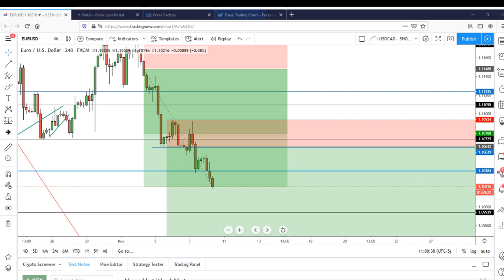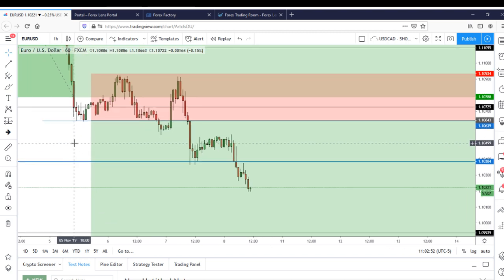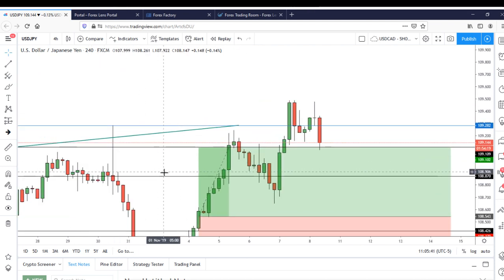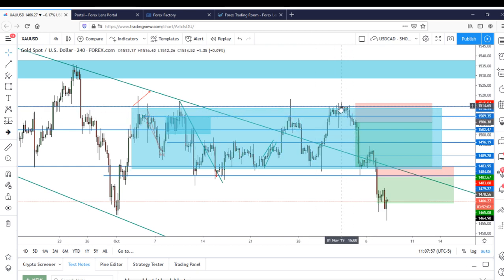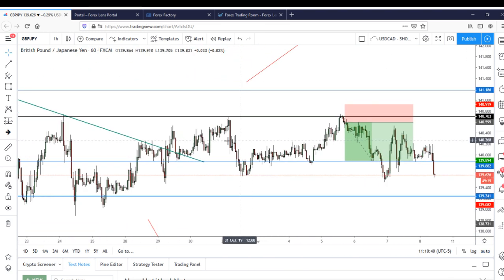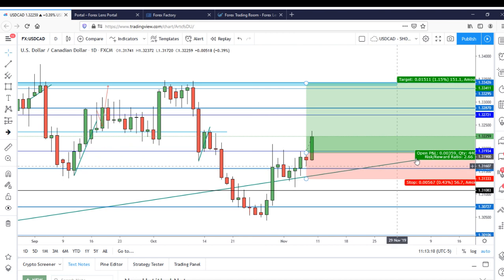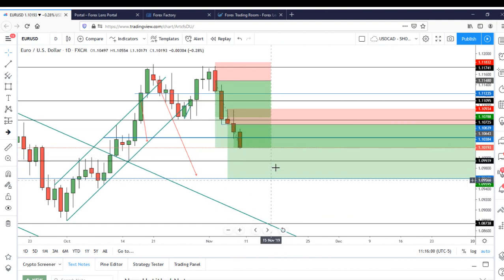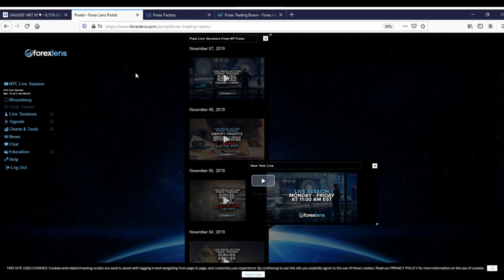LIVE PRICE ACTION FOREX TRADING PROFIT RECAP & NEXT WEEK MARKET INSIGHT (+360 PIPS)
Welcome to another live trading session. In today's trading session, we went over how we made +360 pips this week and what trades we can enter next week to make some more. This was a stellar week as we had only one losing trade and we had very little drawdown for most of our setups.

We started this week off by analyzing EURUSD, Gold, USDJPY and GBPUSD on our free live session on Monday. We were able to enter two of the trades live and had the other two become activated later in the day. These four trades all together brought in over +220 pips.

On Tuesday, we then took a short on NZDCAD and GBPJPY. Once again, the full price action analysis was explained on our session that morning. GBPJPY had dropped a +100 pips later during the London session. NZDCAD took sometime to get moving, but the pair eventually went in our favor of +40 pips. We expect further downside so we are still holding this trade.

We finished the week off with another entry on EURUSD. We entered a short shortly after the pair had broken hourly support. We are currently up 40 pips, and also expect further downside for this pair for next week. We also took a handful of trades solely from the live session, such as a long on USDCAD and short on Gold.

These past few weeks have been amazing as we have bounced back from the trade-war chaos that affected our trades at the start of October. Even after a noisy NFP week last week, using our price action strategy we were able to filter out all the noise and find quality setups. What's even better is, we are in a great position heading into next week as we are holding two trades that are in profit, with stops at entry, making it risk free. I will see you all on Monday for another FREE live trading session.

RP Forex streams live during New York Trading Session with our members from Monday through Friday starting at 11:00 AM Eastern Standard Time, breaking down the charts. RP Forex in a seasoned trader and expert in Price Action. He teaches TechnicalAnalysis and FundamentalAnalysis, how to maintain good risk management to trade effectively in the forex market.